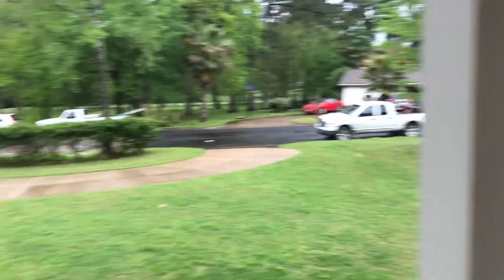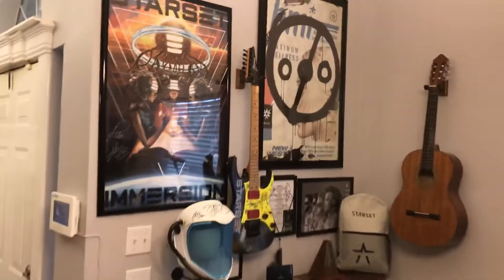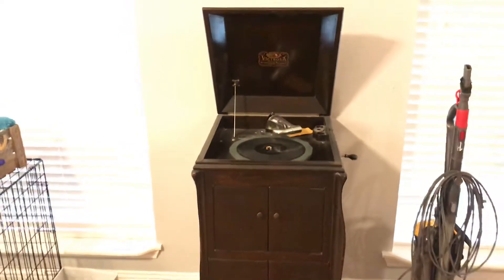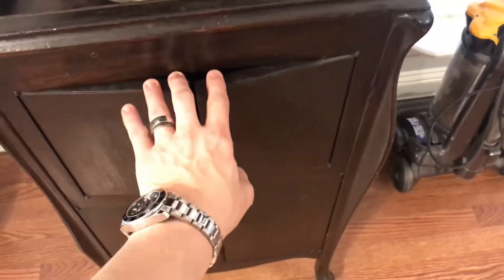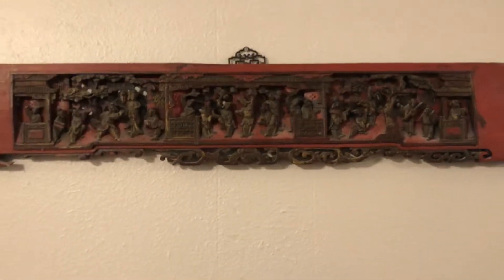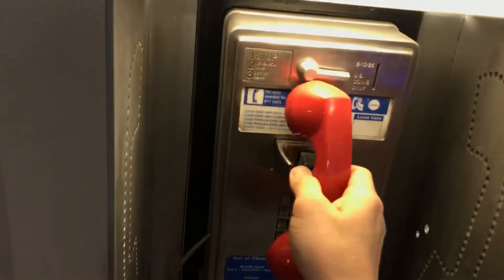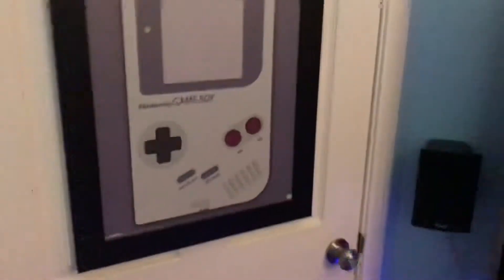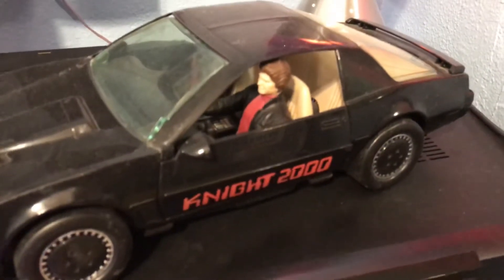My house tour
Trapped in my house so I did a small tour